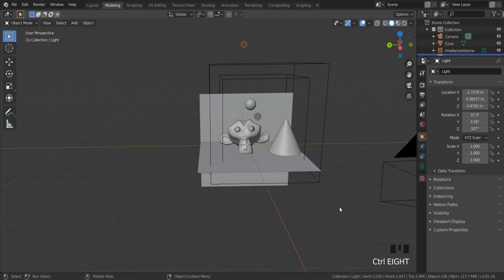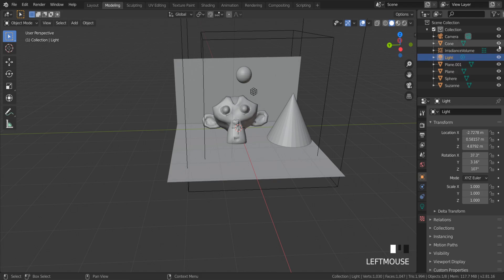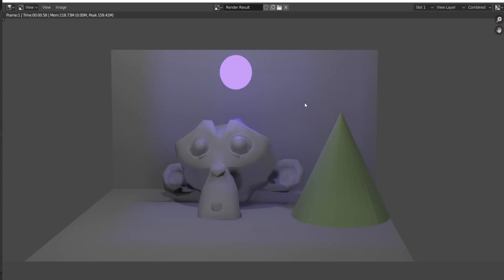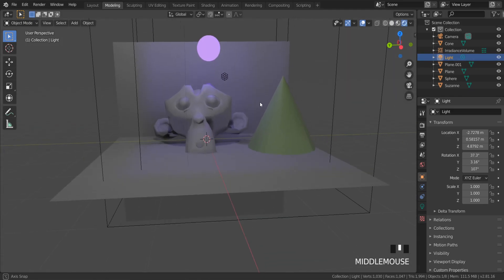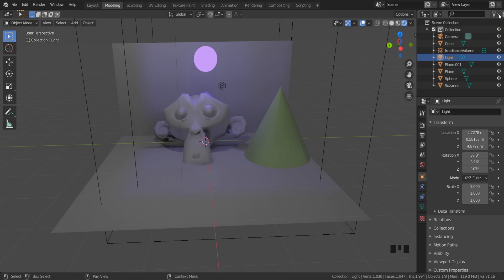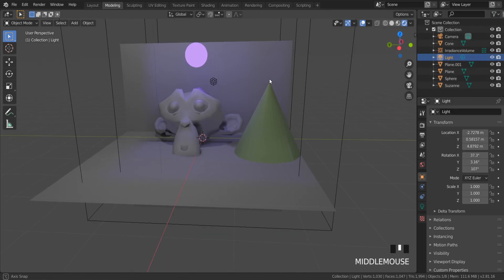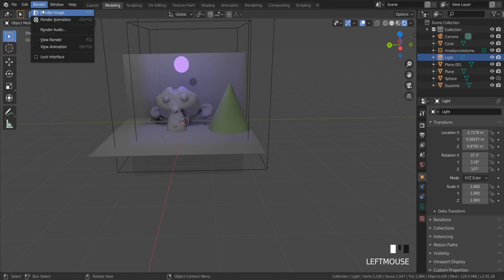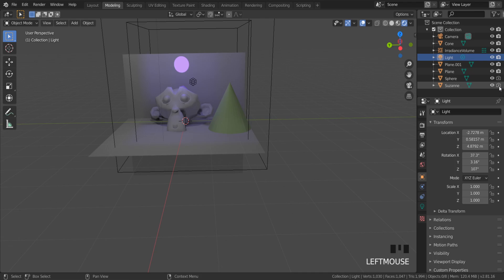Blender How To Hide Object In Render | Blender Disable Object in Render | Hiding Objects EEVEE 2.81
To hide an object in render or disable an object in render in Blender EEVEE, you can follow these steps:

Select the object that you want to hide or disable in render.
In the Object Properties panel (located in the Properties window), look for the Visibility section.
To hide the object in render, uncheck the Camera checkbox. This will hide the object from the final render, but it will still be visible in the viewport and any animation previews.
To disable the object in render entirely, check the Disable in Renders checkbox. This will prevent the object from being visible in the final render, as well as any animation previews or viewport renders.
Note that disabling an object in render will also disable it in any animation or viewport rendering. If you only want to hide the object in the final render, use the Camera checkbox instead.